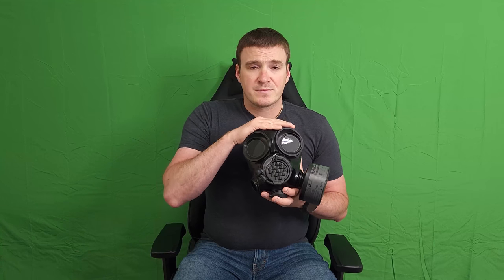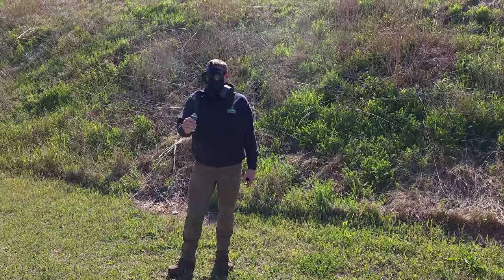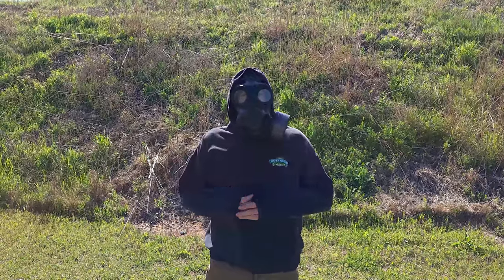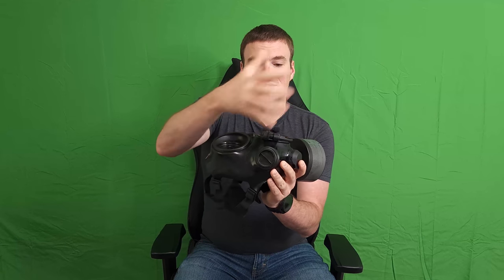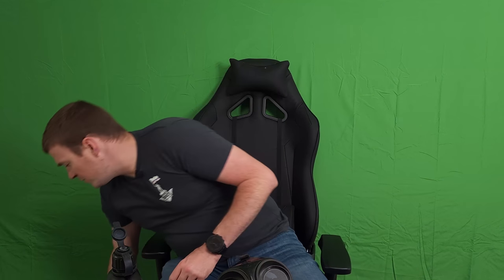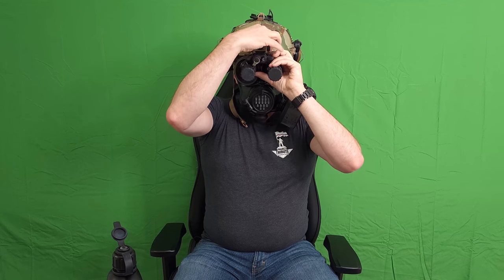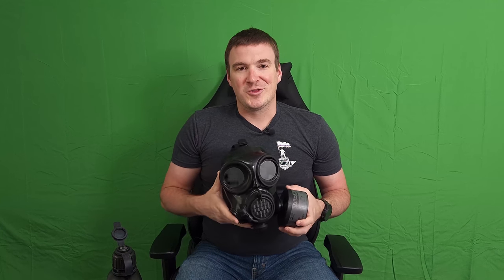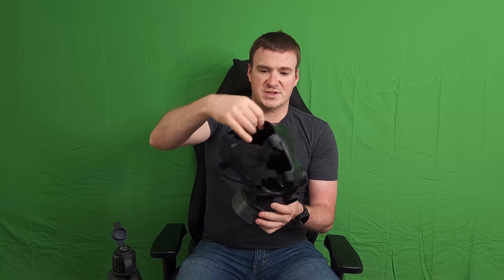Mira Safety CM-7M Gas Mask- Full Review